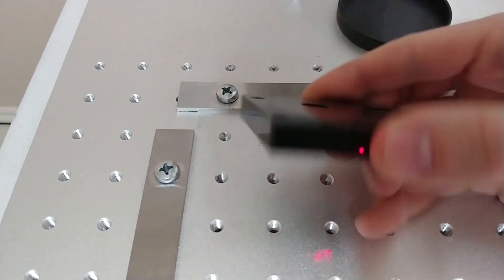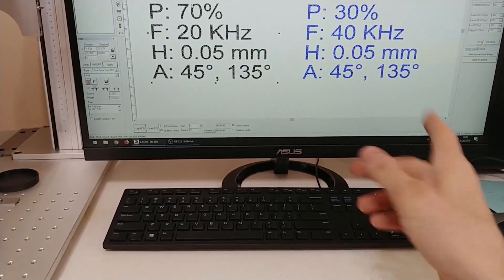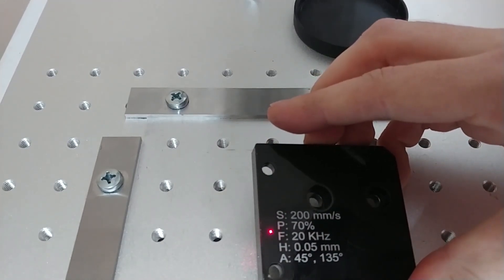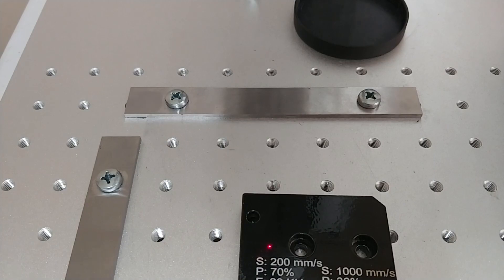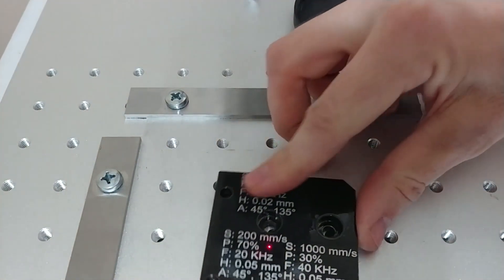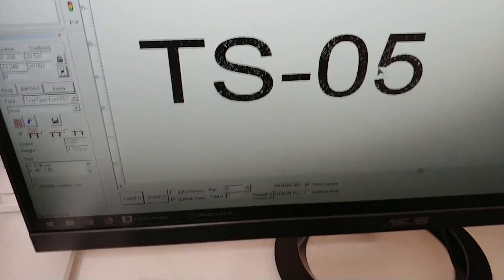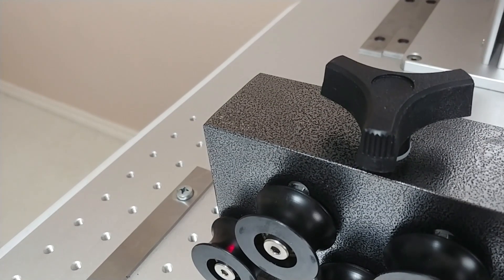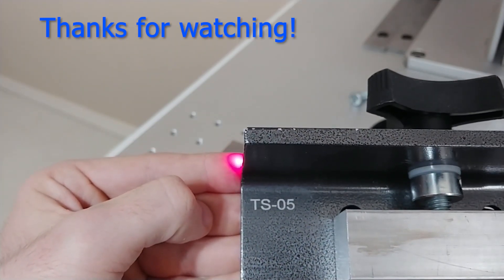Fiber Laser Marking Powder Coated Aluminum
In the past I've regularly powder coated a handful of aluminum items but haven't yet tried to mark anything with the 20w fiber laser.  Here's the first attempt along with the settings used.